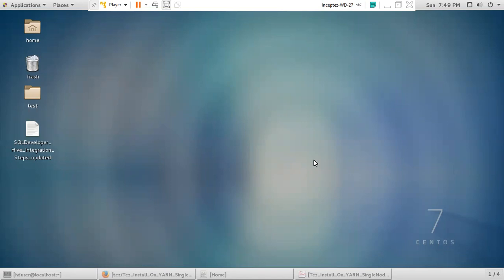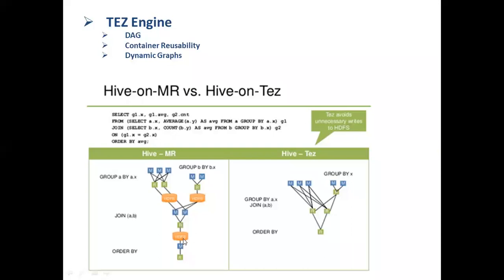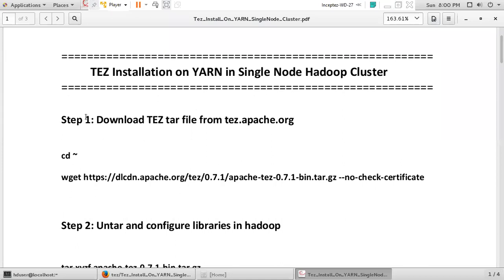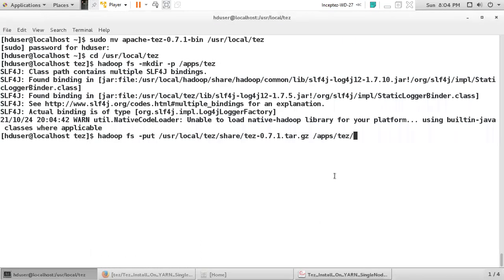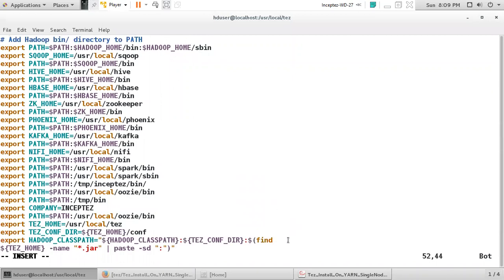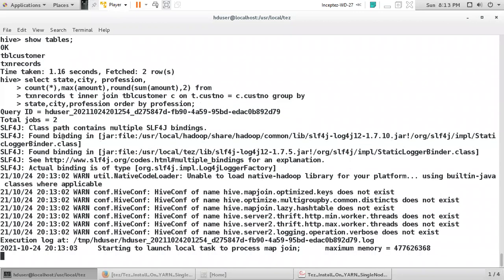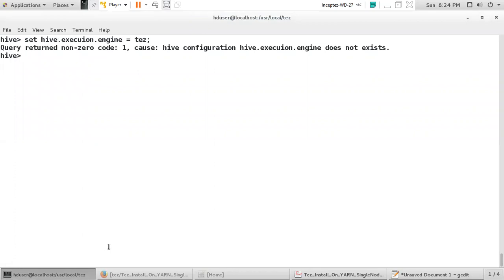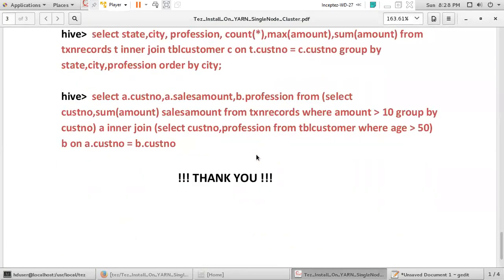Apache TEZ installation | YARN | single node HADOOP cluster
Installation of apache TEZ on yarn in plain vanilla HADOOP. Brief overview about TEZ engine. Difference between mapreduce and tez engine. performance bench mark of tez and mr engine.